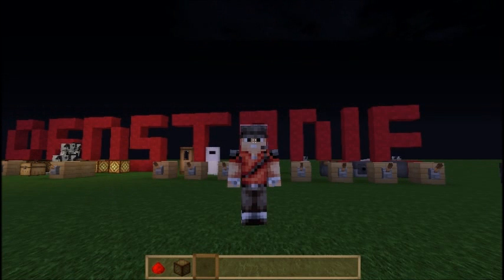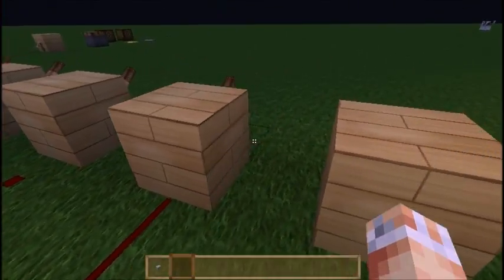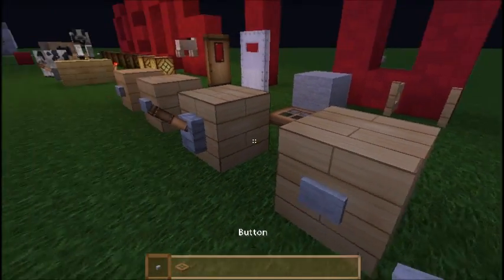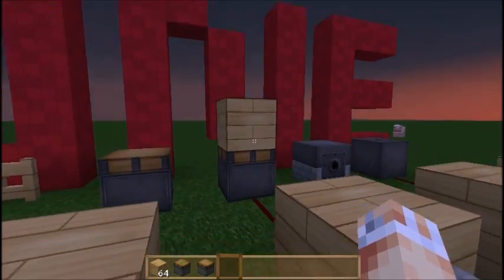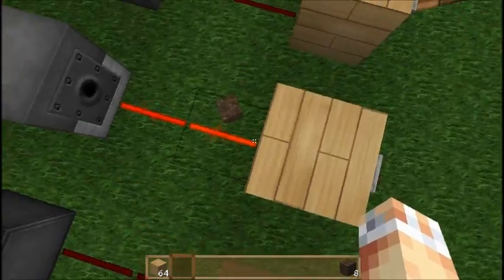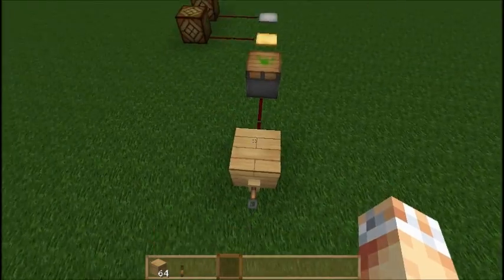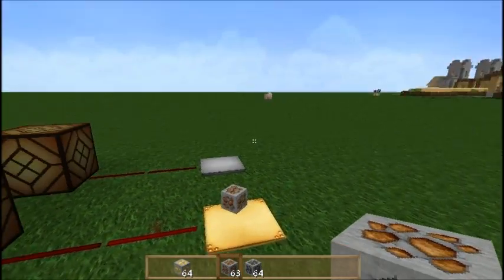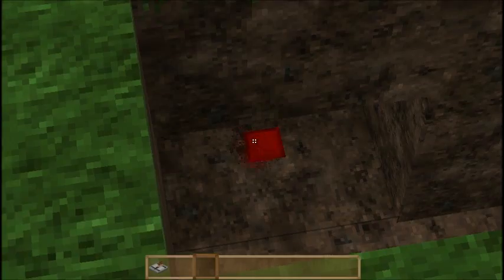Minecraft 1.8 Redstone Tutorial #2 - Basic Redstone Creations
Hello guys today in this episode of Redstone For 1.8 I'm going to be taking you over some of the things redstone is used for and some of the basic contraptions you can create with it. Link is below